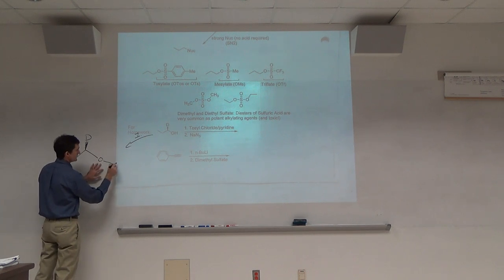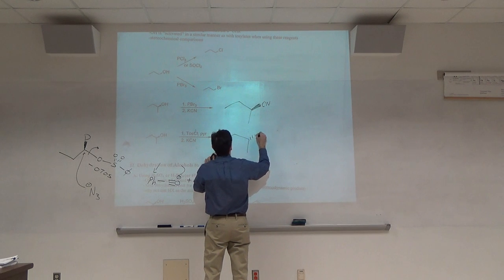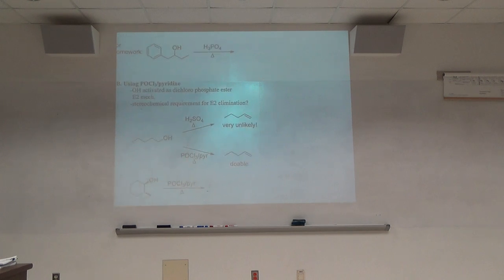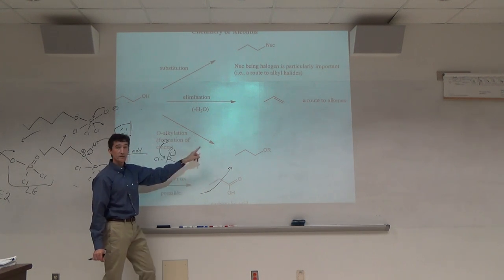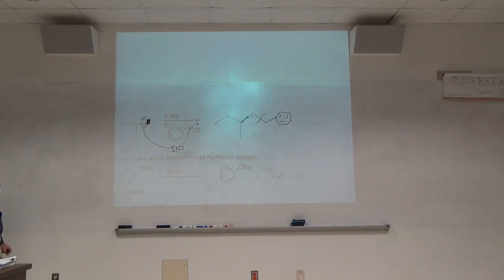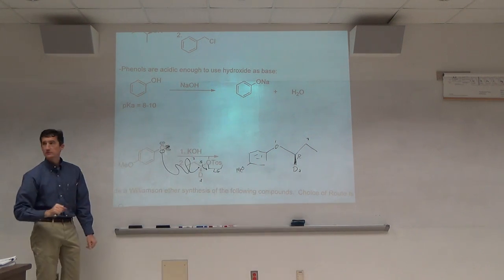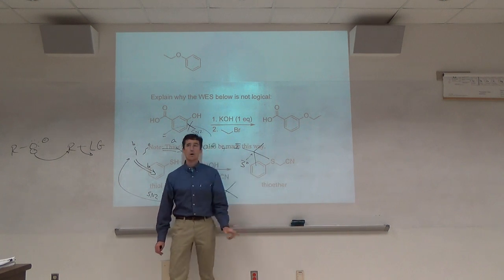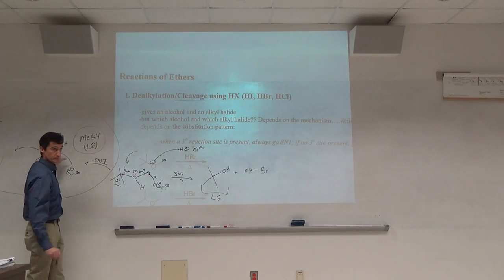Organic II_3rdAlcohol/Ether lecture_Jan12,2015